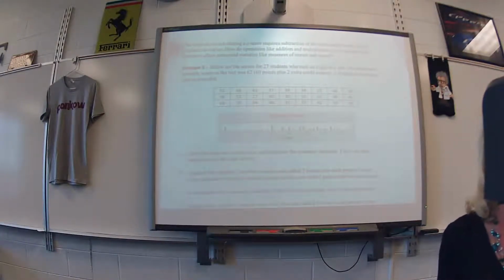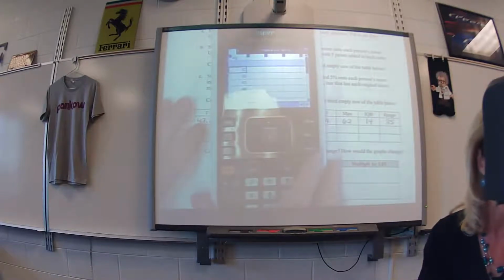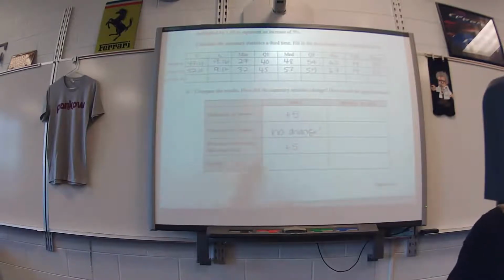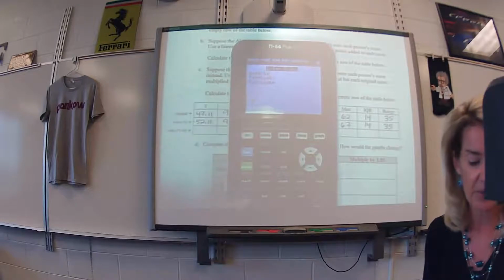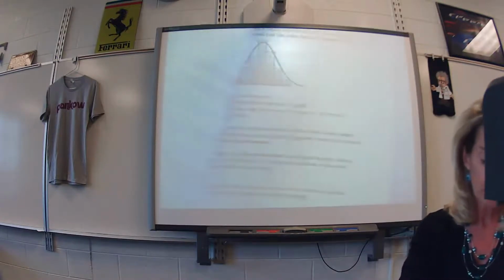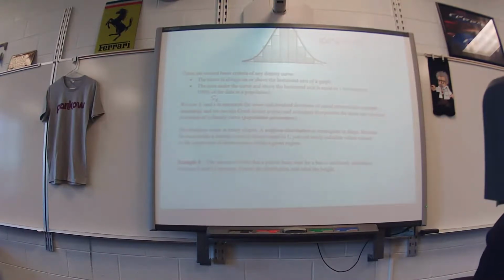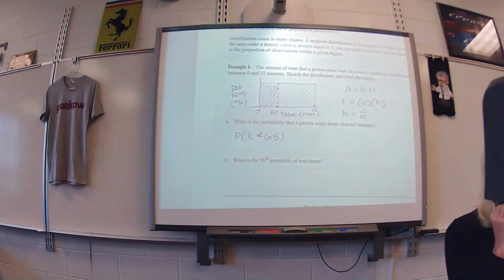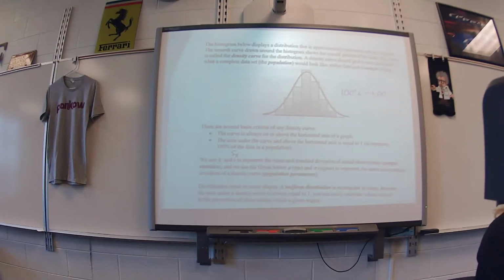AP Stat Video: 2.1 Notes (3rd Hr) (31:21)